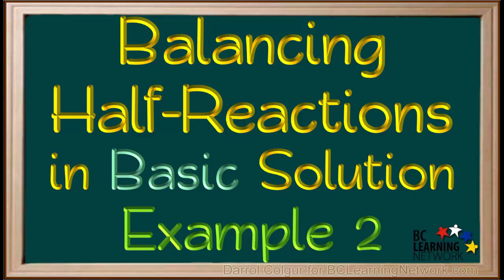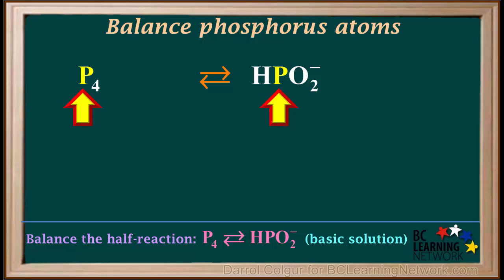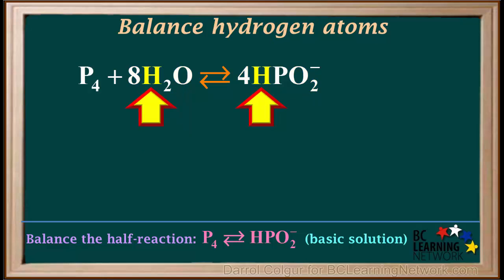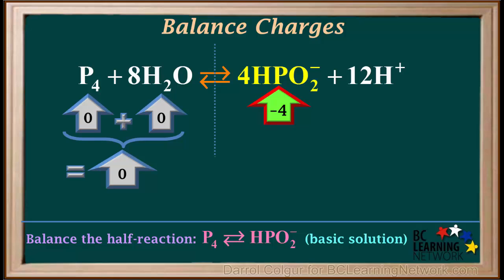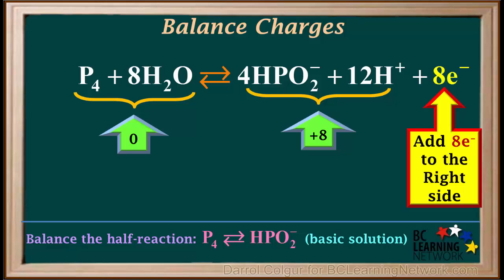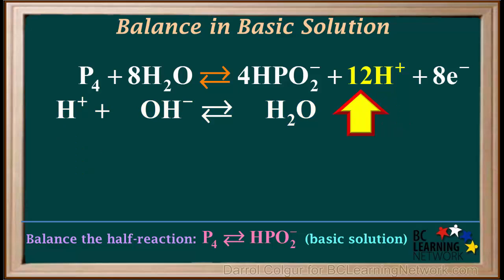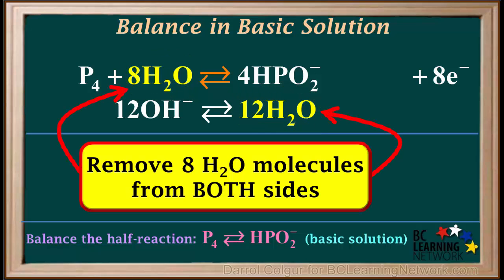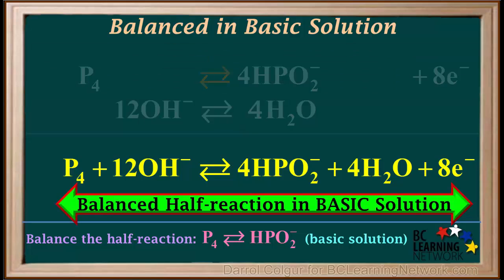WCLN - Balancing Half-reactions in Basic Solution – Example 2 - Chemistry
This video goes through an example of balancing a half-reaction, first in acid solution, then converting it to basic solution

0:00the duh
0:05here were both you an example a balancing at reaction
0:08in basic solution I'll Rasta balance the half reaction
0:14p for gives HP old you minus
0:17taking place in basic solution we start by adding the people are
0:23NHP 02 -2 the equation
0:27even though we're asked to balance this half reaction in basic solution
0:32we start out by Bounty net and acidic solution
0:36later we'll change it to basic
0:39first step is to balance Adams other than hydrogen or oxygen
0:43in this case it is foster's
0:46we have 4 p.m. Adams on the lapd and only 1 p.m. on the right
0:52the balance peas we at four here in front to the HBO two-minus
0:59we have 4 p.m. Adams on both sides so far serious is balanced
1:04the next step is to balance oxygen atoms
1:08there are no oxygen atoms on the left side and looking on the right
1:12we have four times too
1:15which is equal to a oxygen atoms on the right
1:20balance holes we add 8 water molecules to the left side
1:24so now we have eight holes on both sides
1:28so oxygen atoms our balance
1:32the next step is to balance hydrogen atom
1:36at this point we have 16 ages on the left side
1:40and for each is on the right side
1:43so we need twelve more ages on the right side
1:47to do this we at 12 h by science to the right side
1:52now we have a total of four placed well which equals 16 H atoms
1:57on the right side
1:59so hydrogen atoms are now balanced
2:04now we need to balance charger looking on the left side
2:07p for and a th2 well both have a charger 0
2:11so the total charge on the left side is zero
2:15looking in the right side we see that for HBO to minus signs
2:19have the total charge at -4
2:22and 12 h by science have a total charge a positive well
2:27therefore the total charge on the right side is negative for
2:30bust while
2:32which is equal to participate
2:37to balance charge we must add electrons to them are positive side
2:43because the charge in the lab cited 0 and the charge on the right side is
2:47positive be
2:48we must add eight electrons to the right side
2:53so we'll add eight electrons to the right side here
2:58so the total charge in the right side is now negative for
3:01was positive 12 less negative be
3:05which add up 2-0
3:09such are
3:10is now balanced
3:13and mishap reaction is now balance in acid solution
3:17however Rasta balance it in basic solution
3:21so we have to cancel out these 12h but signs
3:24on the rate
3:26we do this by adding equation age plus was so each minus
3:30it H 20
3:32the H bus is on the left side so it can cancel
3:36the age was on the right side in the top equation
3:40but because there are 12 H bias we need to cancel
3:44we at the Equal Vision 12 to all three species
3:48in this equation
3:50now we have 12 H plus on the left side
3:54and on the right side so these can be cancelled
3:58so can sony's owl where lap but this
4:03notice we now have 8 water molecules on the left side
4:07and 12 water molecules on the right side
4:12so this template by re remove 8 water molecules
4:15from both sides
4:18removing 8 water molecules from the last I'd leaves us with none
4:23and removing 8 water molecules on the right side
4:26leaves us what while minus eighty
4:29which is equal to 4 water molecules
4:33now we add up what remains to get the overall
4:37half reaction
4:38we start with the left side on the left side
4:42we have p4 past 12 all age minus
4:48on the right side we have for
4:51HBO two-minus last four
4:55h2 all plus a electrons
4:58the now we have the equation for this half reaction balance
5:04in basic solution at this point pause the video
5:08and check that all Adams and charges are bent
5:12Hey
5:14the
5:17the